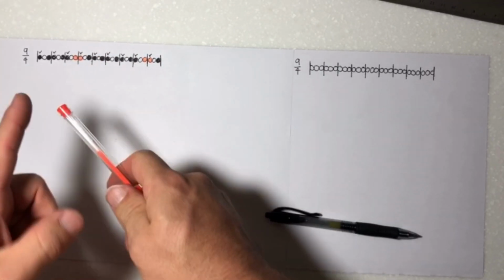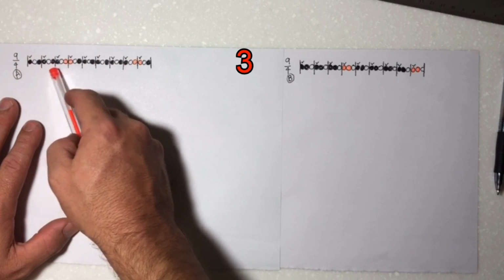Song Analysis: Nag Champa by Enemies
Whew! What have we got here?! 9's on 4's on 6's on 3's? 9/4 + 4/4 +12/8 + 6/8 + 4+5/4. This one just gets crazy and amazing.
0:00 - Intro
0:29 - Initial Guitar Loop in 9
1:26 - A Tale Of Two Interpretations
3:44 - 9, four times
4:49 - Drums (half note triplet speed, patterns of 6)
8:07 - Guitar Plucks (Quarter note triplet speed, patterns of 4)
11:12 - Guitar Melody/Solo (eight note triplet speed, 4 bars + 5 bars = 9 bars)
13:10 - Summary, ending